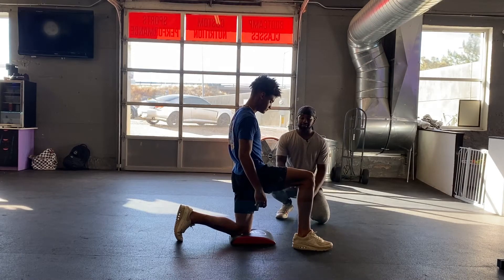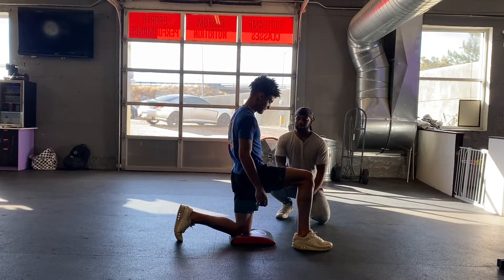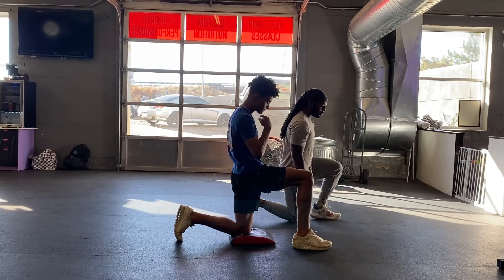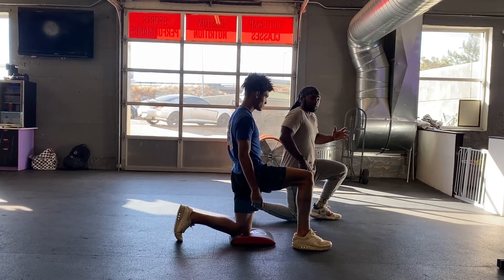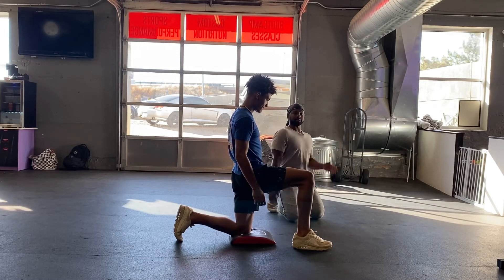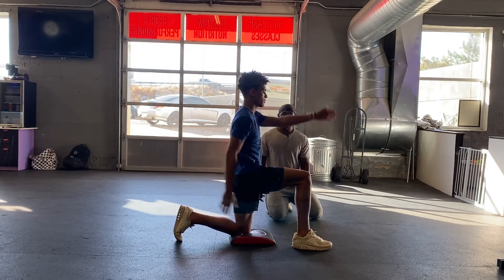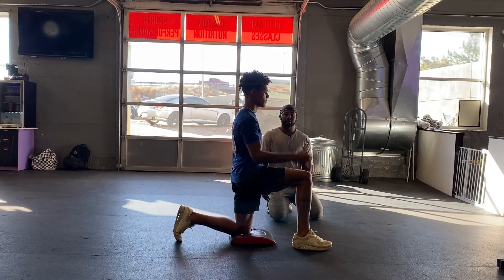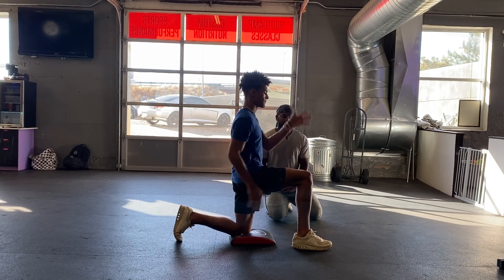Short Lever Arm Swing